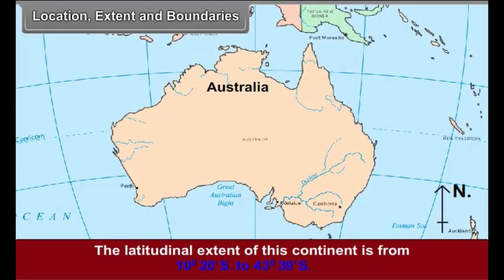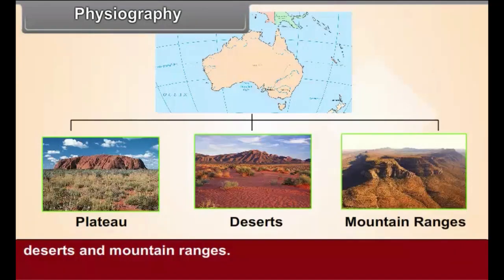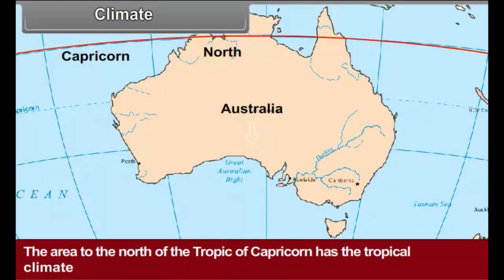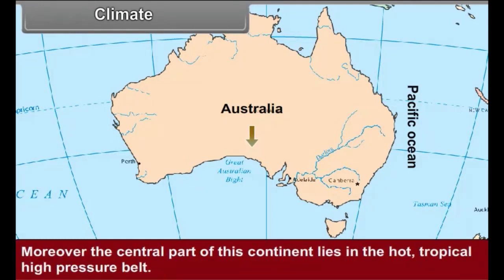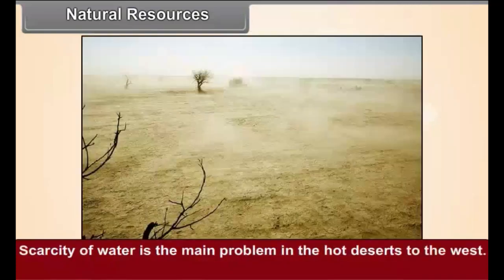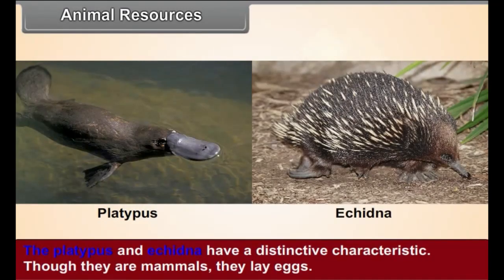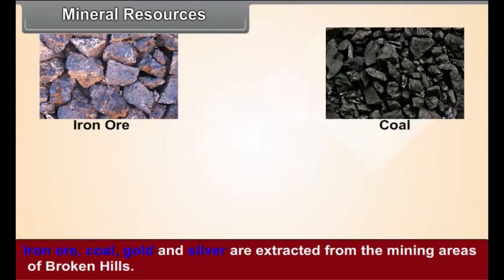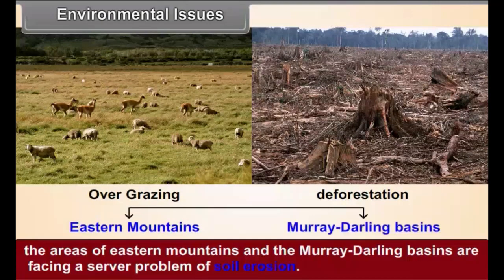Oasis School Shahpura Jaipur 8739875500 Class 8 SSt- The Continent of Australia